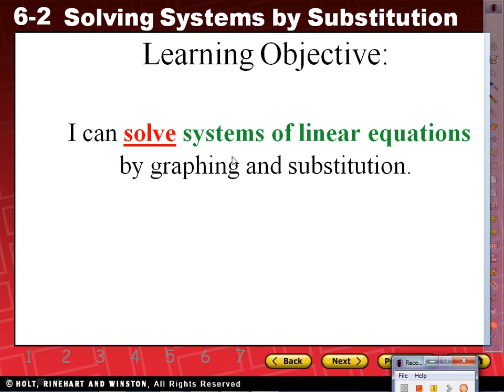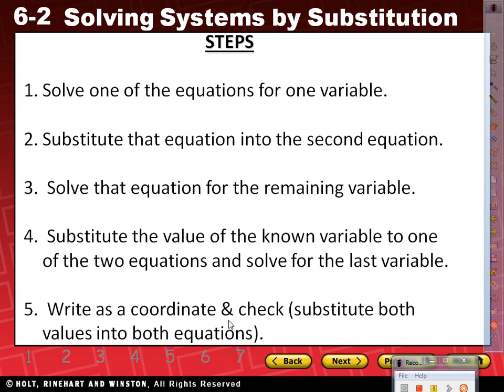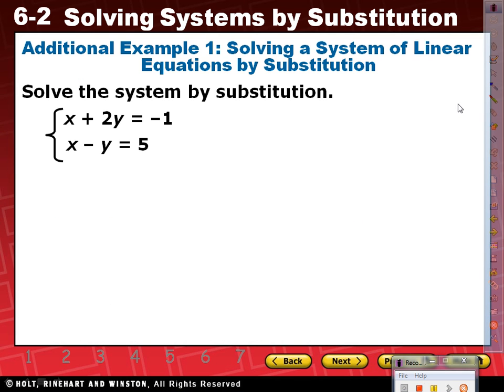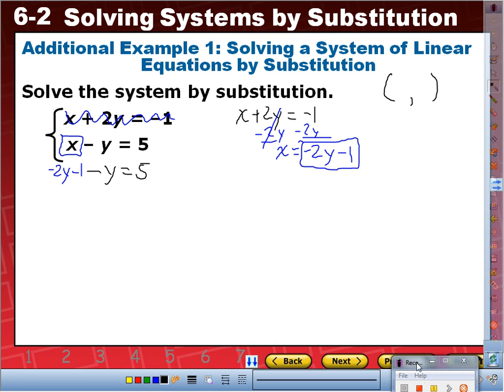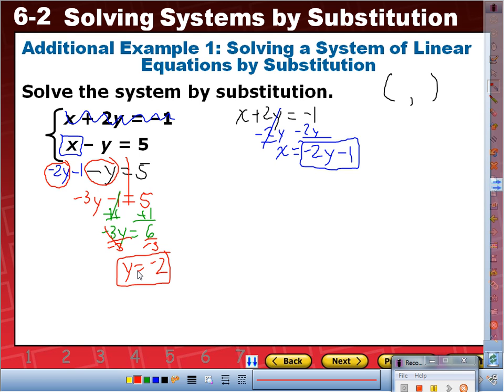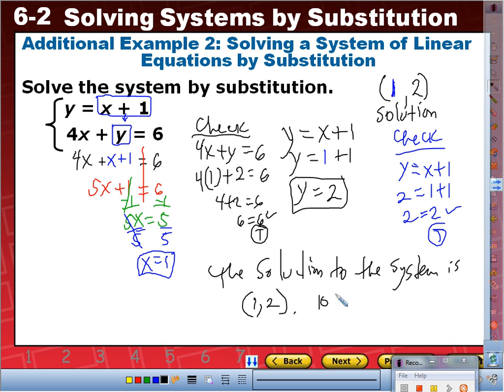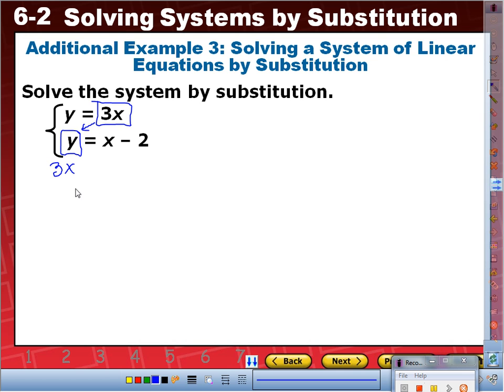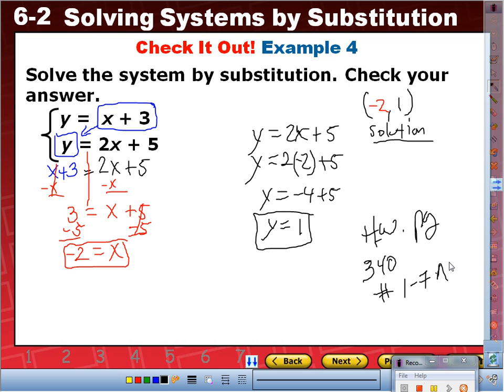Mr. Q's Solving Systems by Substitution